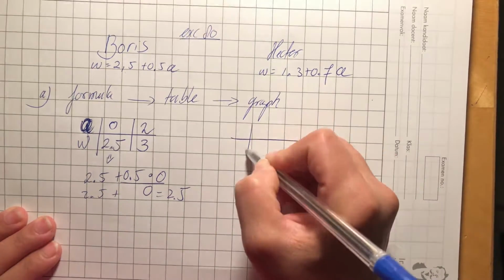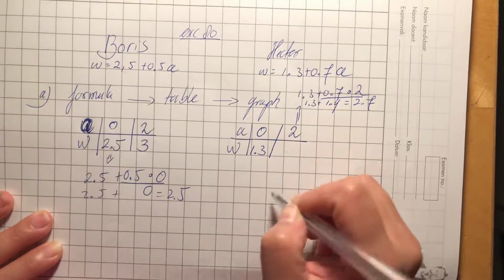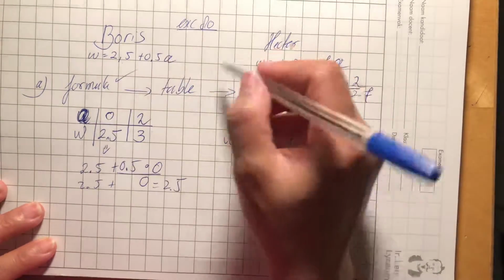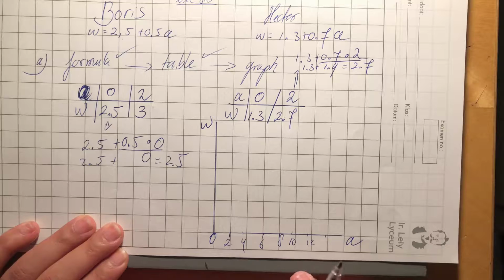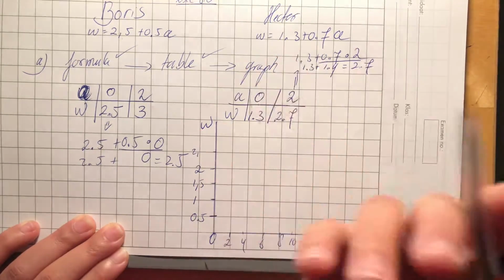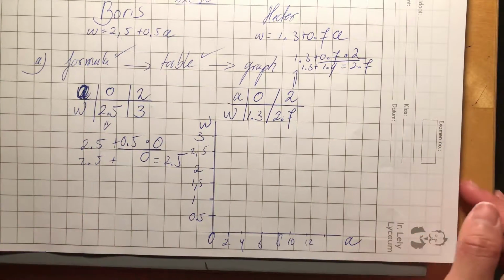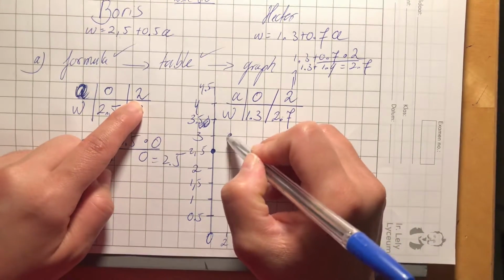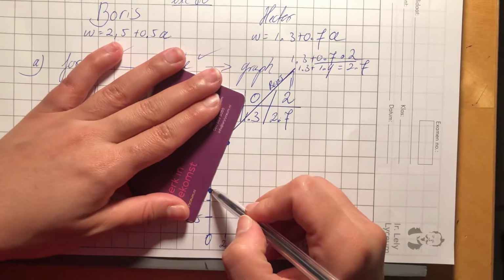1VWO/HAVO TTO Chapter 4 4.6 exercise 80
Hi guys!

Welcome back. In this video I am explaining Chapter 4 4.6 exercise 80 If you have more questions regarding the video, theory or exercise, please leave a comment and I will get back to you. I also take requests.